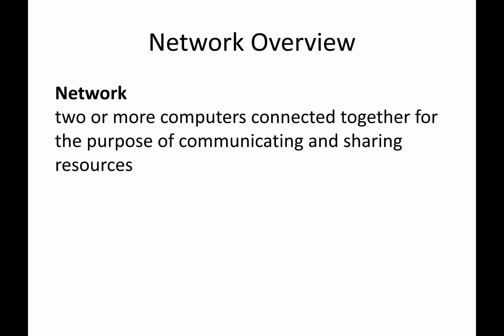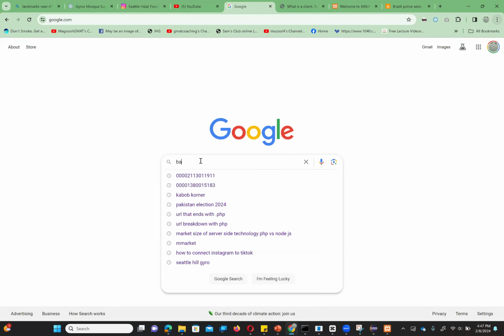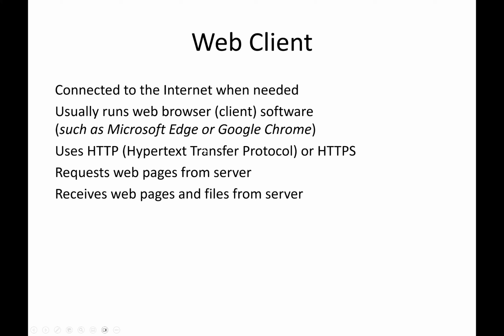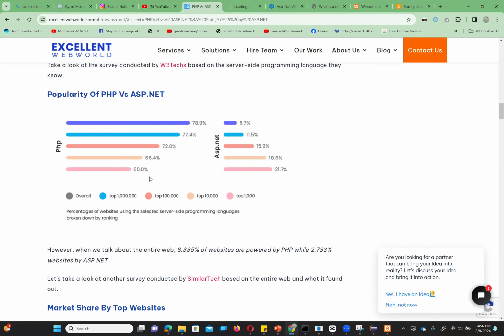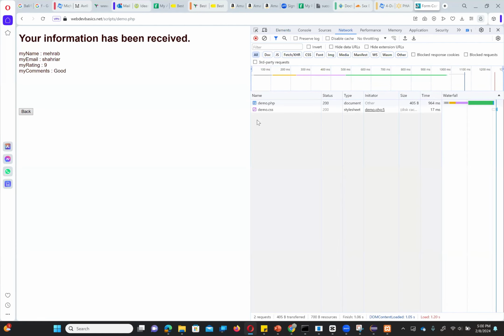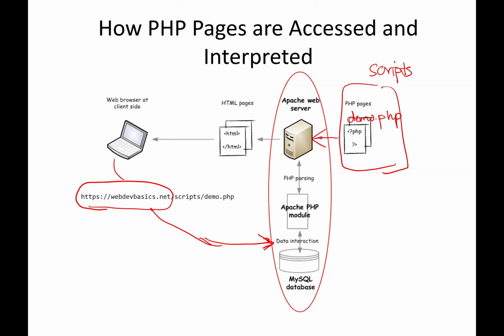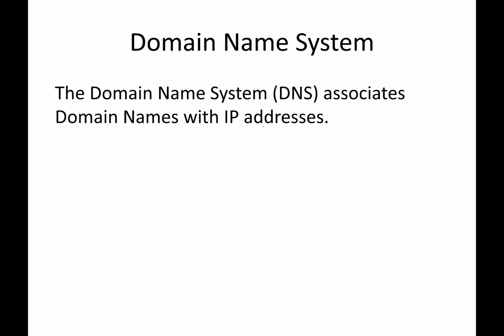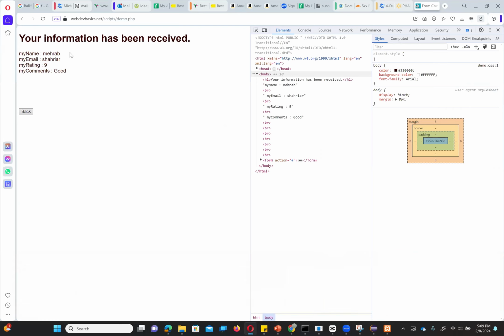Web Programming Server Side : Client Server Model with Php